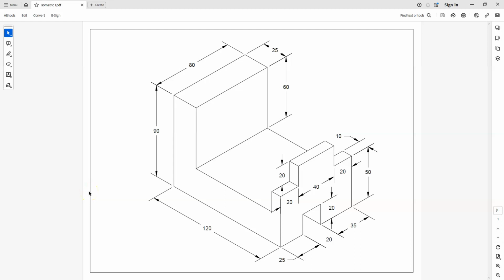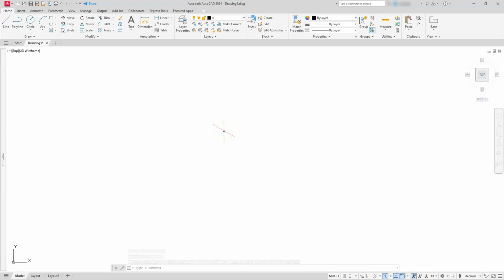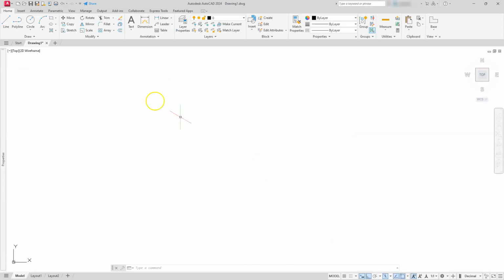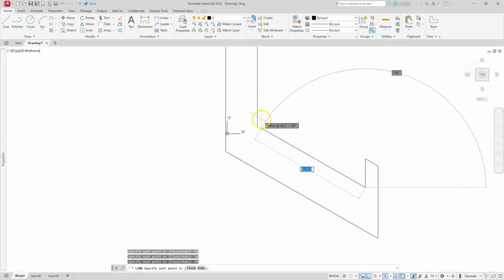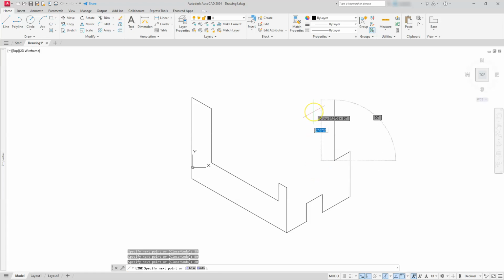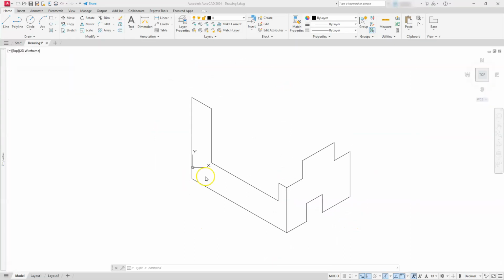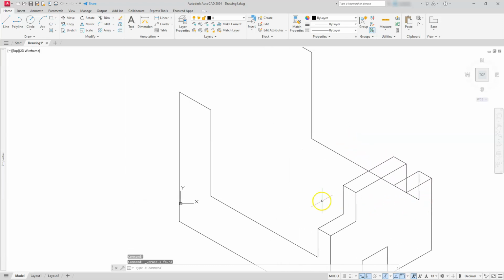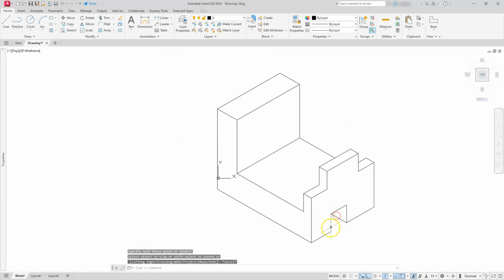Isometric AutoCAD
Isometric creation of a drawing using AutoCAD 2024